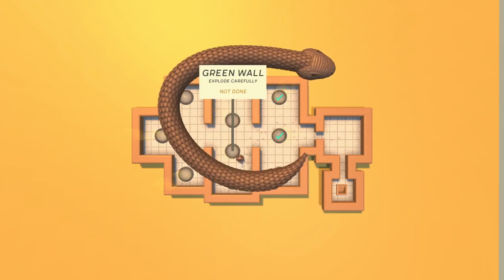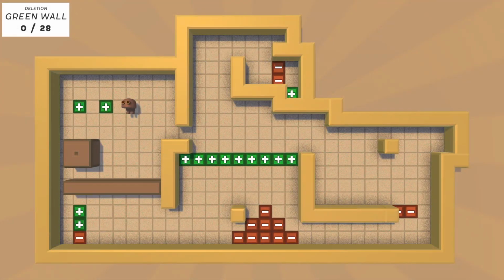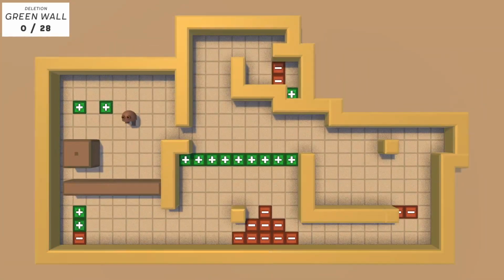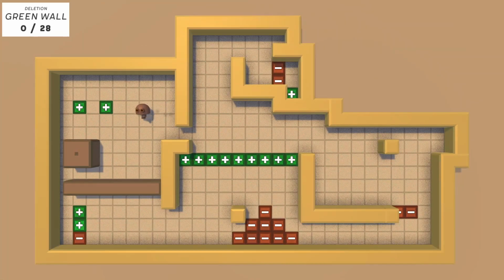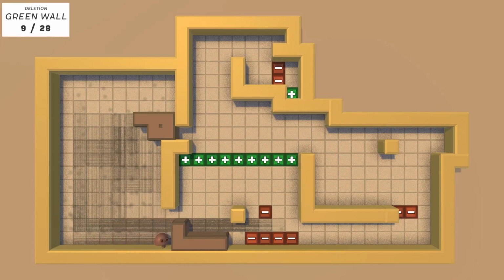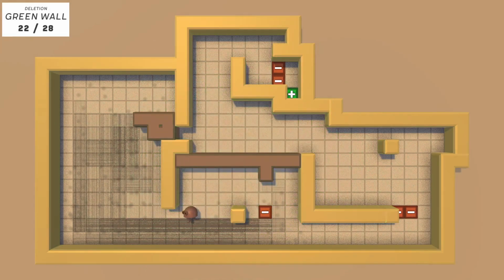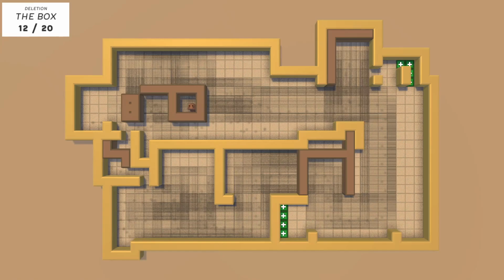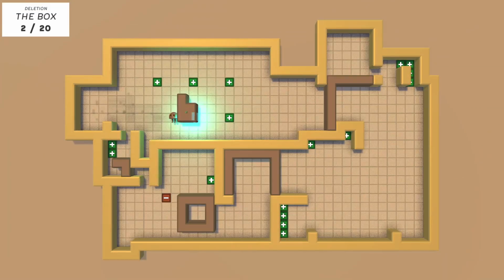The Golem - E6: Pompadour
Spotting which plus or minus is the out-of-reach one is always a highlight for me. Maybe that's one of the reasons Vault disagreed with me, since it didn't really involve that? These two levels were a lot nicer.

0:00 Busy day
0:14 Green wall
19:08 The box